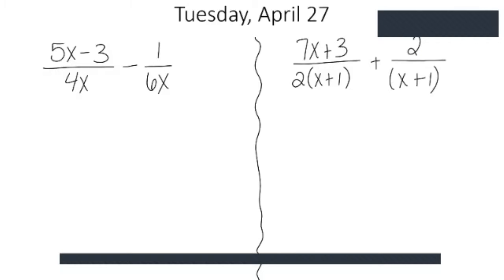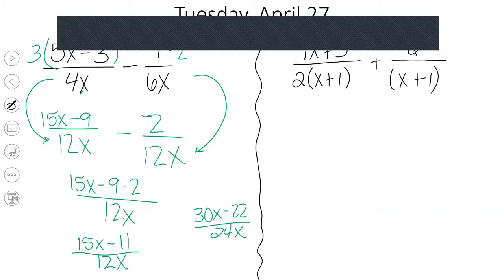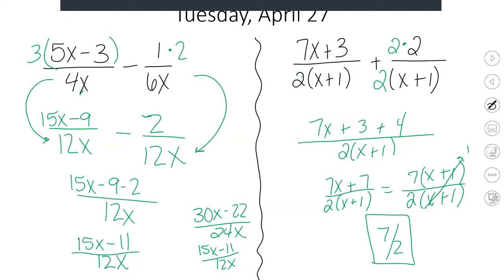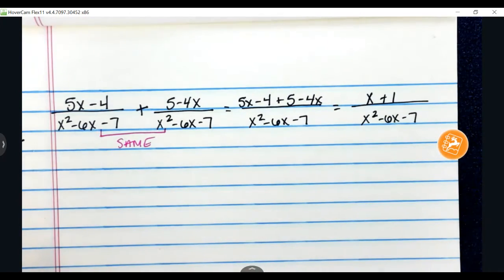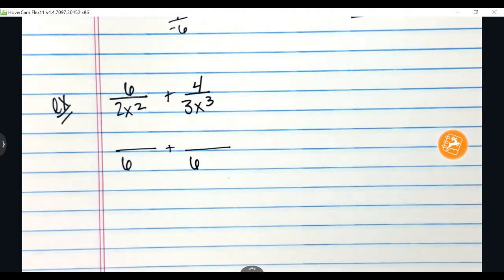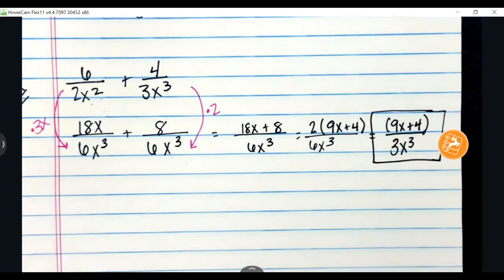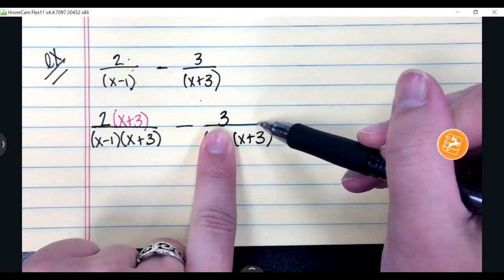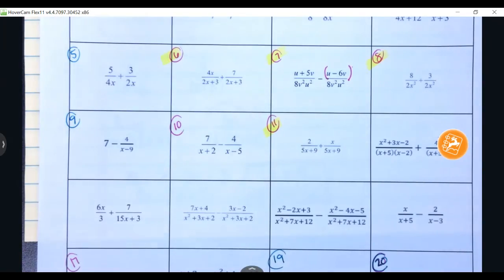Add and Subtract Rational Functions Part 2